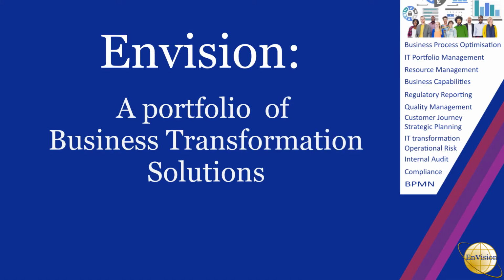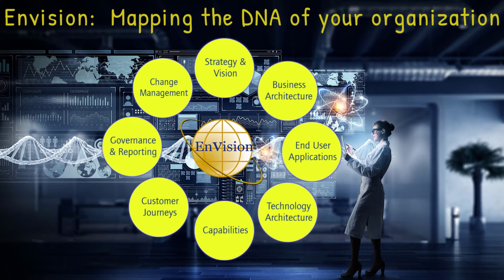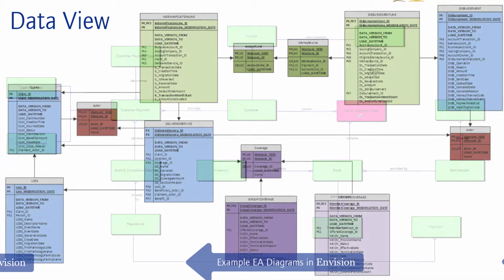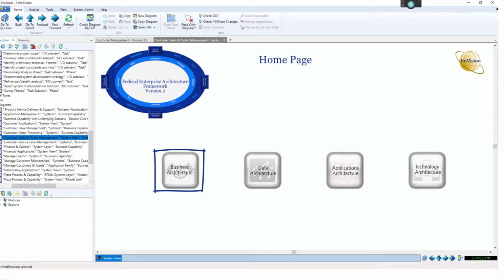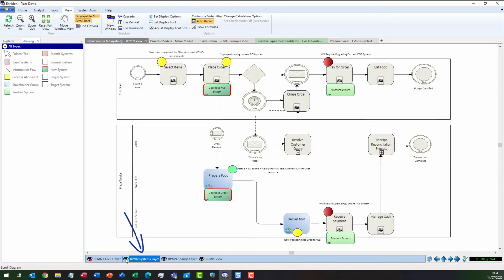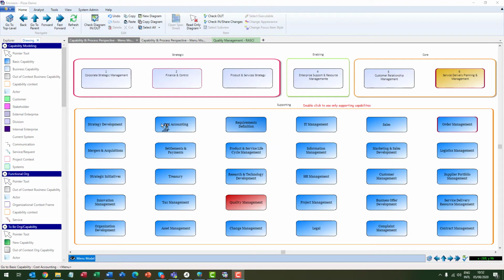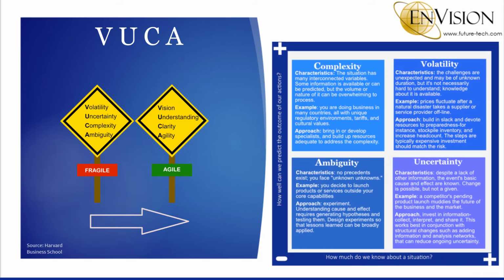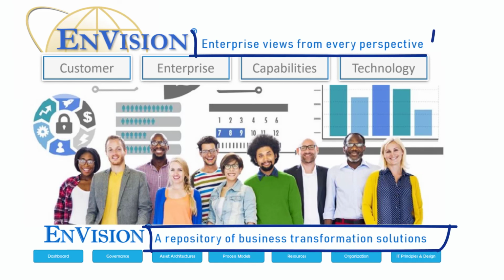ENVISION: A portfolio of Business Transformation Solutions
Envision is an environment that supports many disciplines and management methodologies.   Envision is used across the whole spectrum of an organization from the C.F.O. & C.I.O. across to the part-time call-center agent; and when widely deployed, an Envision business object repository delivers consistency and integrity across all business disciplines.   Examples shown in this video include TOGAF, FEAF, BPMN, and more.

    Envision increases the effectiveness of your organization in managing internal & external stakeholders
    Envision inspires your team to leverage your tangible and intangible assets
   Envision delivers organizational maturity and enables firms to be agile

An Envision business object repository manages multiple executive tools from the one box that naturally becomes that single source of truth for your management team